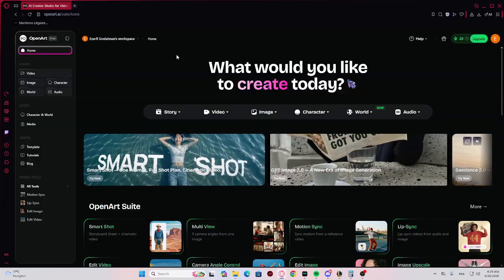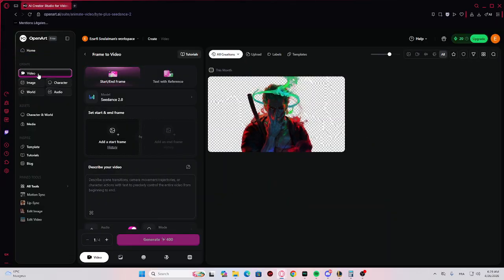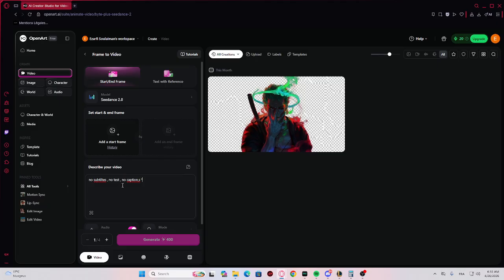How To Fix Subtitles Appearing in AI Videos on OpenArt! Tutorial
Today we talk about fix openart,openart glitch,Fix Subtitles Appearing in AI Videos on OpenArt